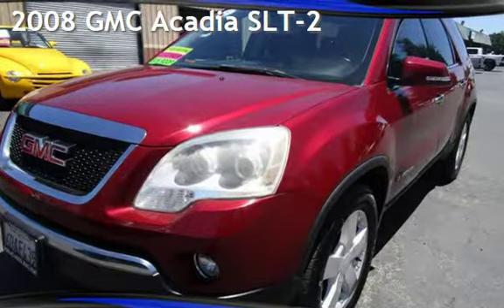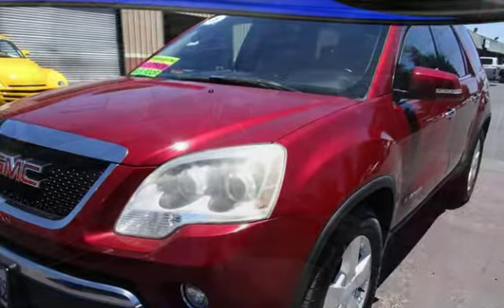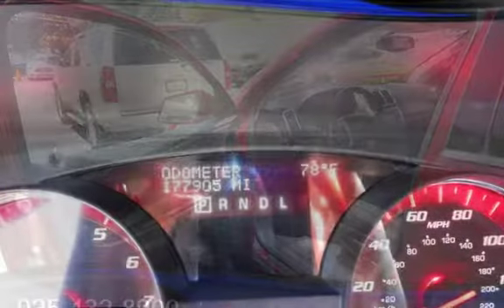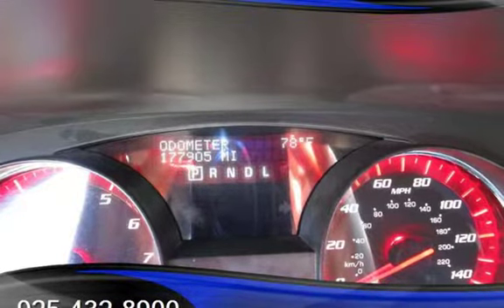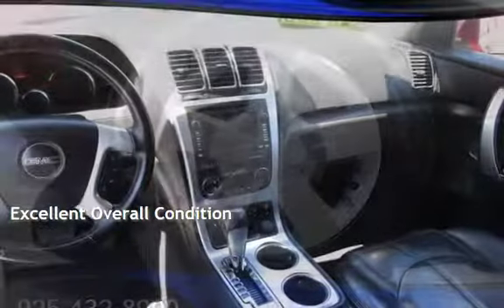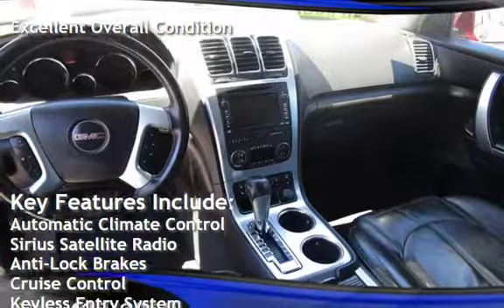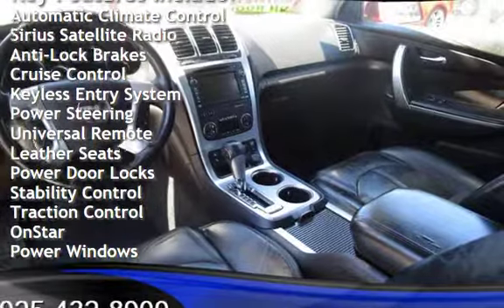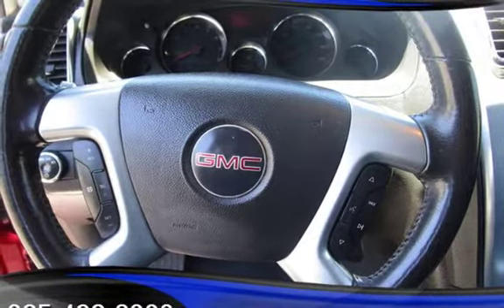2008 GMC Acadia SLT-2 for sale in PITTSBURG, CA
Financing Available!

Hablamos Espanol!